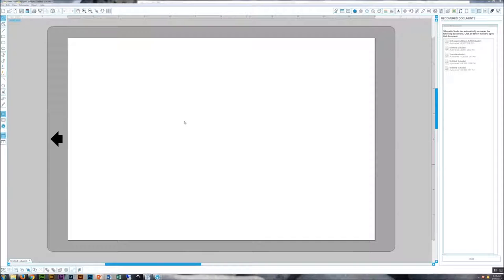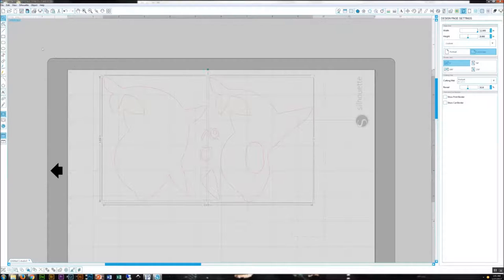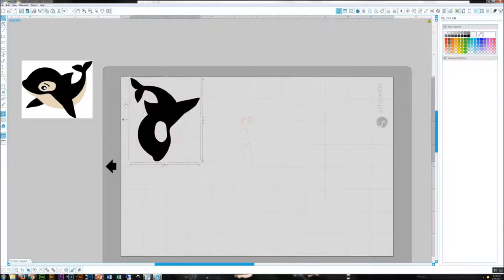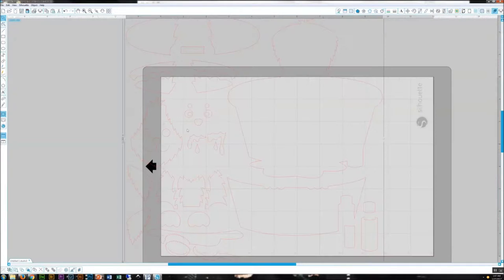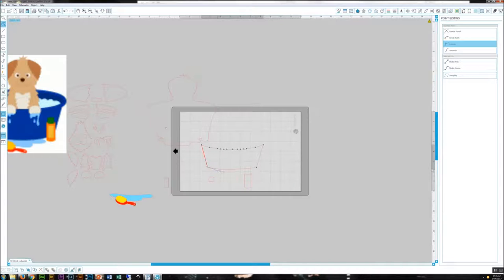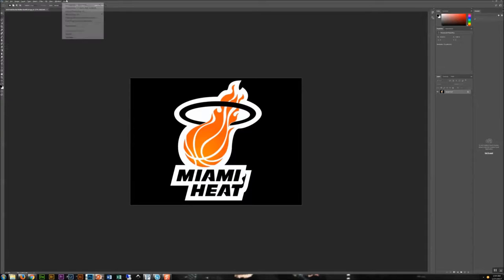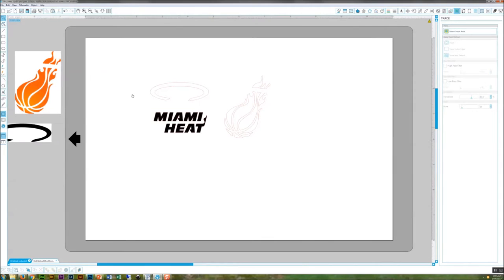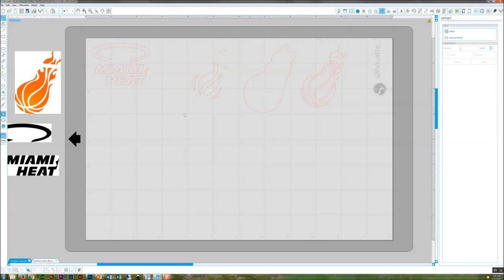Multi-Layer Sticker Tutorial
How to create a multi-layer sticker, two methods, using Silhouette Studio, either the library or Photoshop.